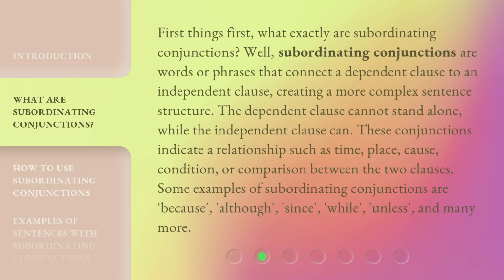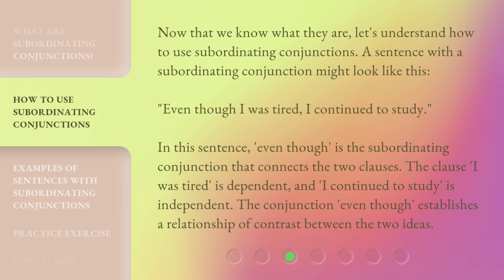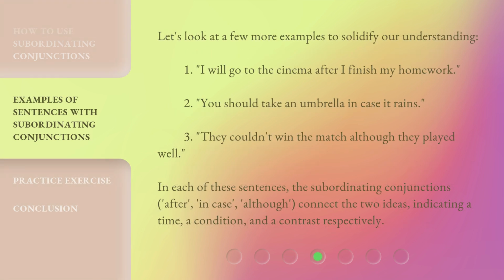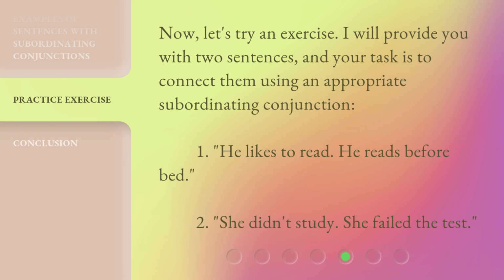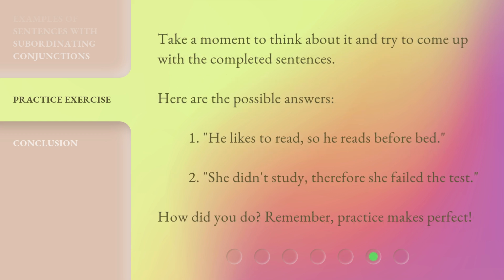Mastering the Magic of Subordinating Conjunctions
Mastering Subordinating Conjunctions: The Magic Links of English Grammar • Learn how to form more complex and nuanced sentences with subordinating conjunctions! Discover what they are, how to use them, and see examples in action. Join our English Grammar Fundamentals series now!

00:00 • Introduction - Mastering the Magic of Subordinating Conjunctions
00:31 • What are Subordinating Conjunctions?
01:14 • How to Use Subordinating Conjunctions
01:51 • Examples of Sentences with Subordinating Conjunctions
02:25 • Practice Exercise